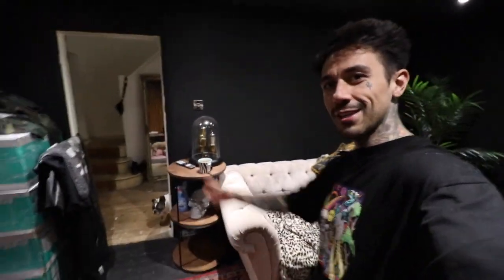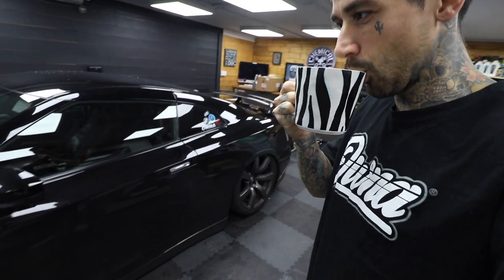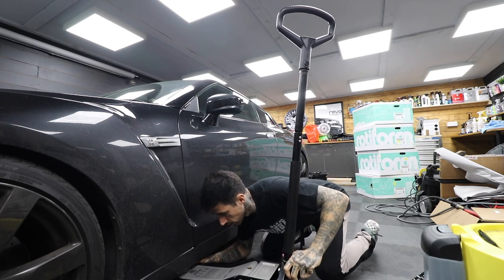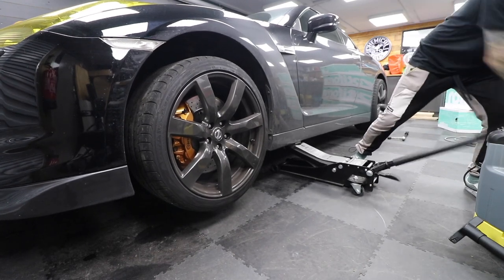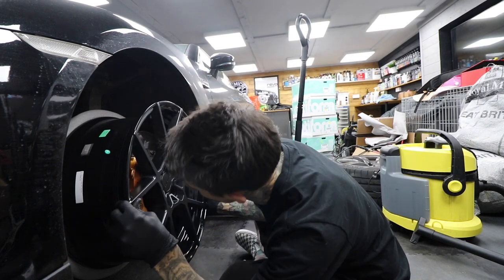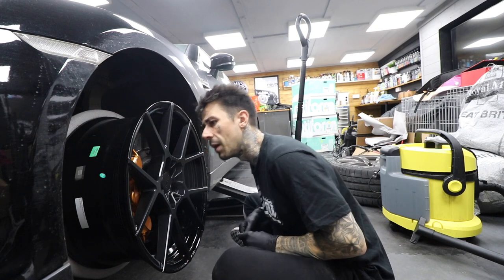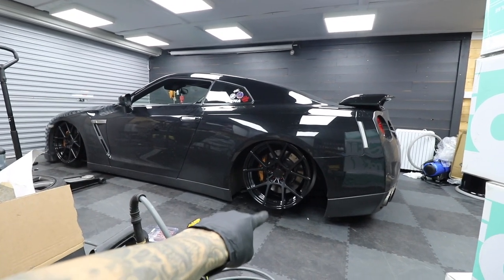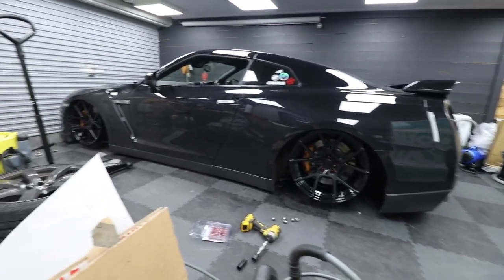WILL THEY EVEN WORK?!... GTR WHEEL INSTALL!!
GTR R35 WHEELS TEST FIT... DO THEY FIT?! GTR WHEEL INSTALL!!

HARRY MAIN!

OWNA
OWNAOFFICIAL.COM

THANKS HARRY MAIN!